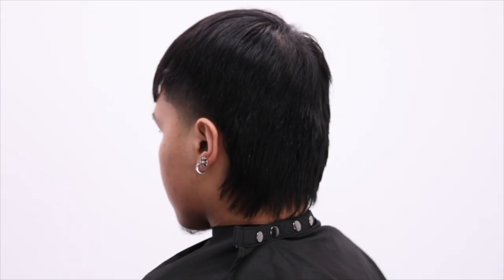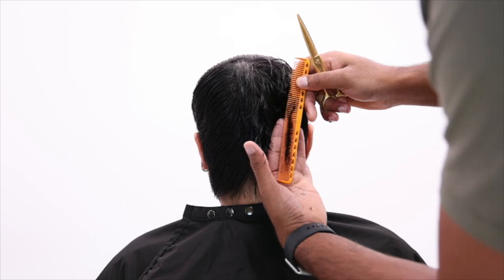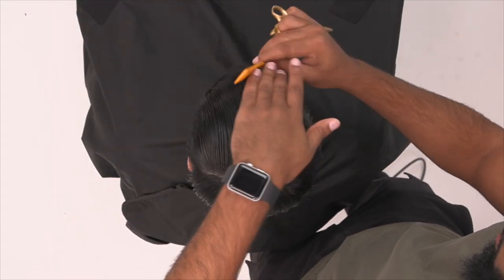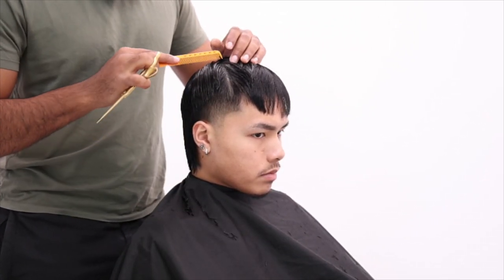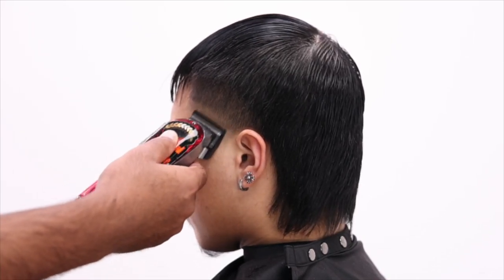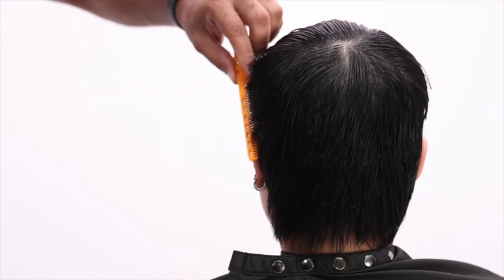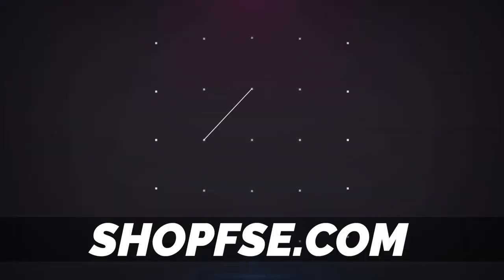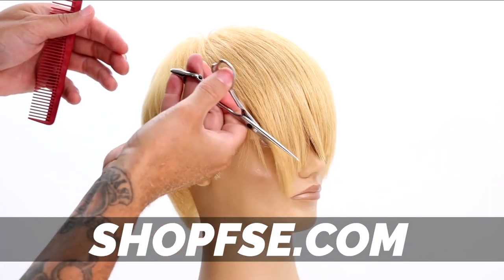How To Cut a Proper Mullet | Full Step by Step